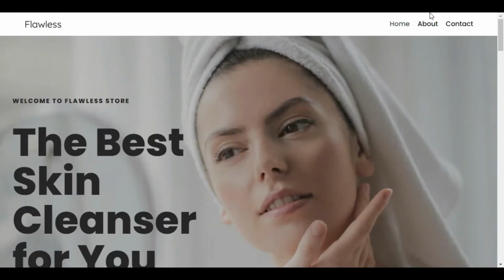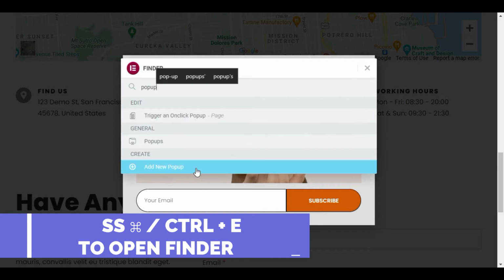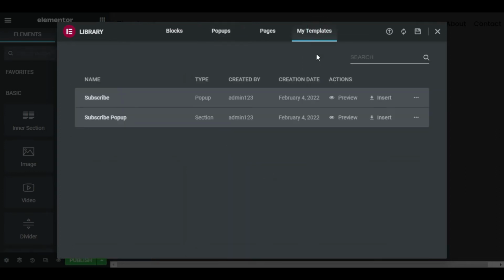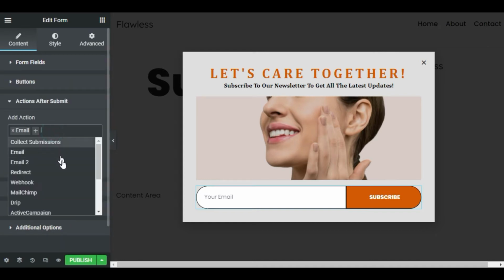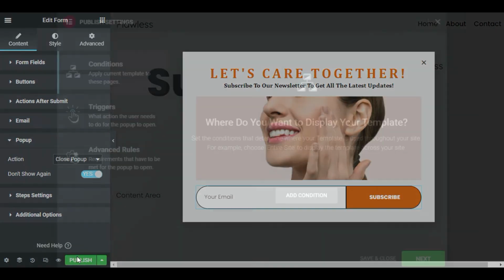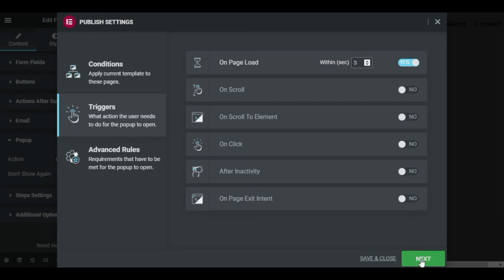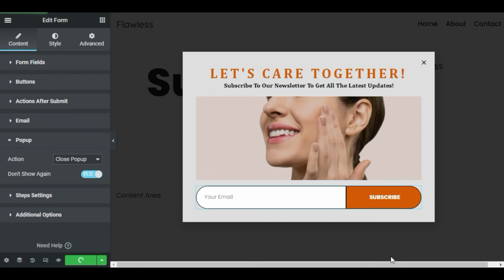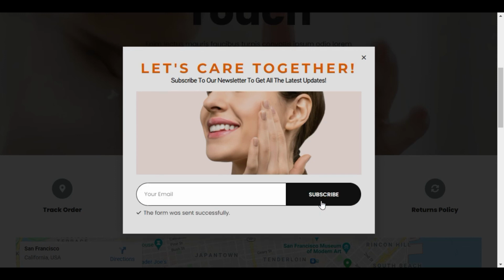How to Create a Subscribe Form Popup in WordPress | Elementor Tutorial 2022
Hi,
In this tutorial, I'll show you how to create a subscribe form popup that is set to trigger after the user had visited 3 pages on your website, using Elementor's Popup Builder.

Content Table:
00:00 Intro
00:22 Create Popup
01:22 Add Conditions to Popup
02:14 Outro and View

Popup
Pop-up
Page Builder
Elementor
WordPress
How to add popup form in Elementor for 2022
How to create popup form in Elementor for 2022
How to add an email subscription box in Elementor for 2022